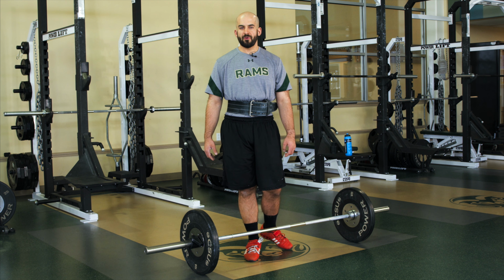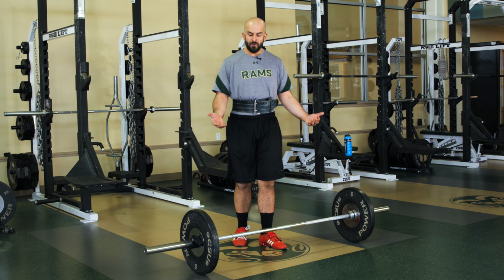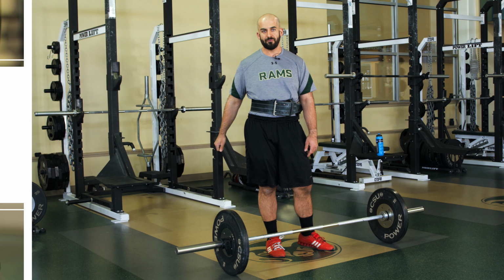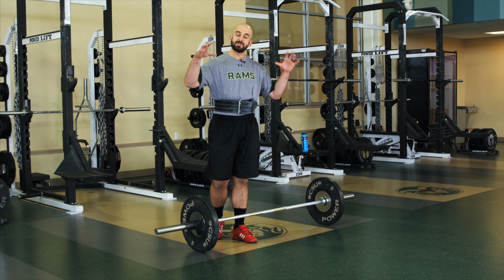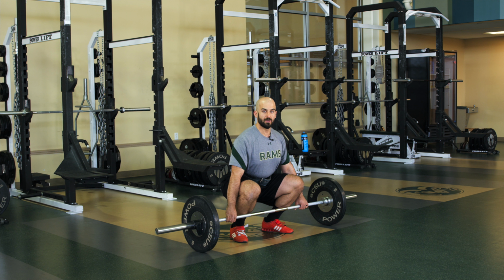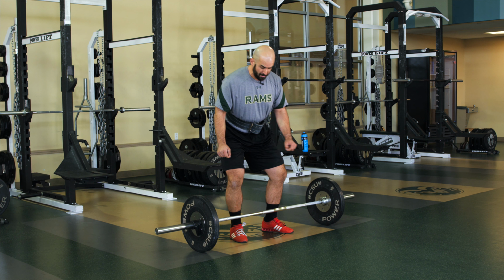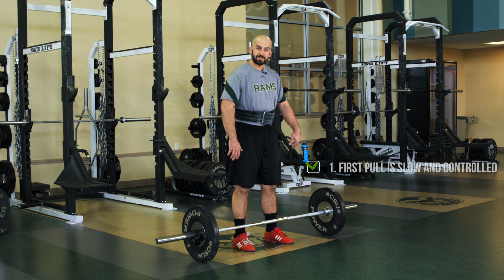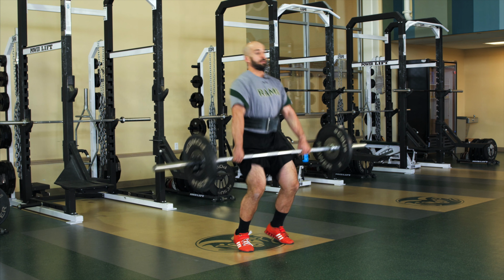Track & Field Strength Training | Power Development | Long Jump | Sprinting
From the long jump to sprinting and even throwing - strength training for Track & Field is all about being able to generate power from the hips. Gain insight into one of the most successful division 1 strength training programs for Track and Field in the country. Nick Longo, Strength and Conditioning Coach at Colorado State University, shares the concepts and techniques of strength training specific to jumpers and track and field athletes. In this section he introduces the fundamental concepts of training for power, strength and injury prevention.